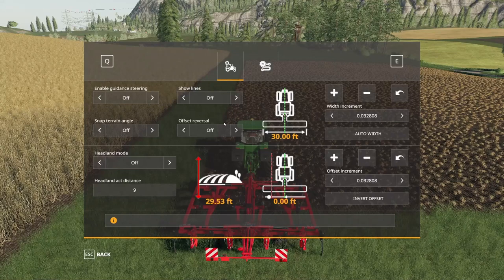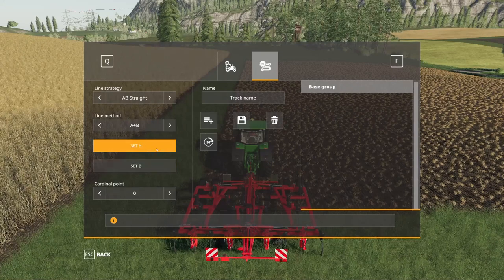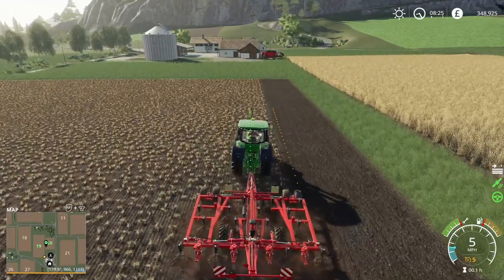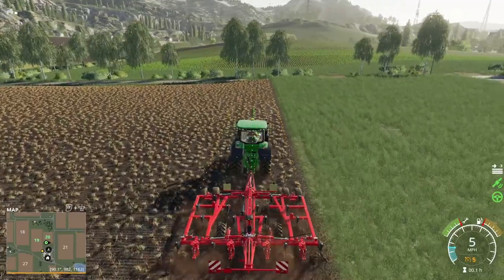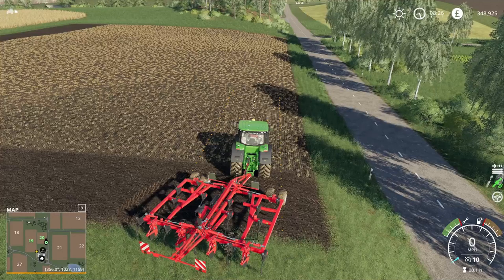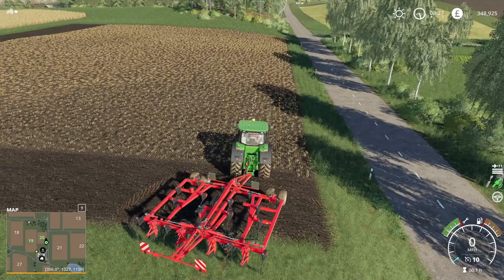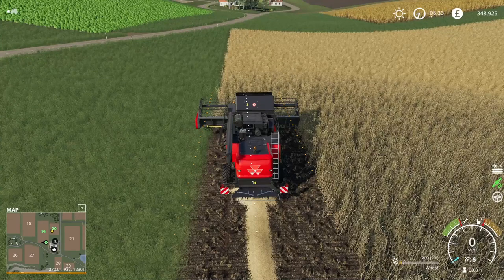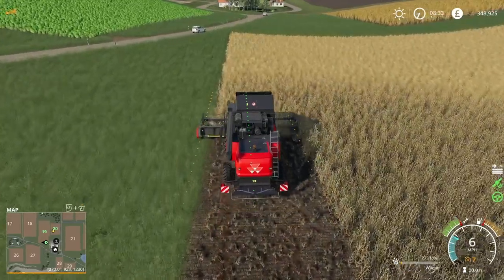FS19 Guidance System Mod GPS Guide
A quick overview of features and use.